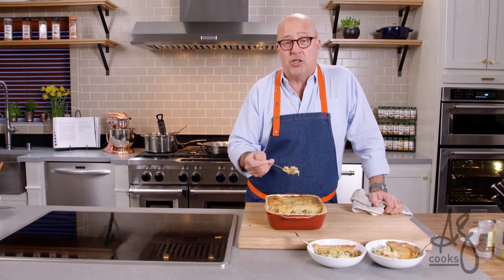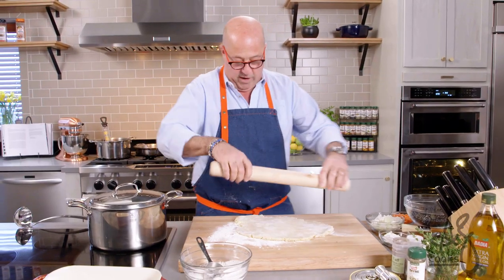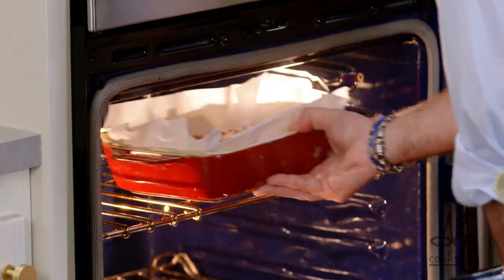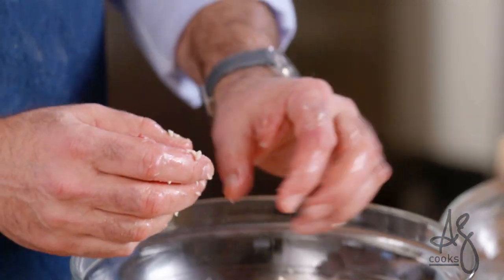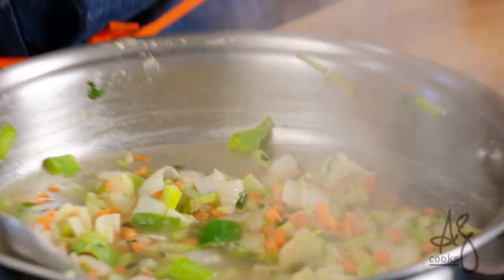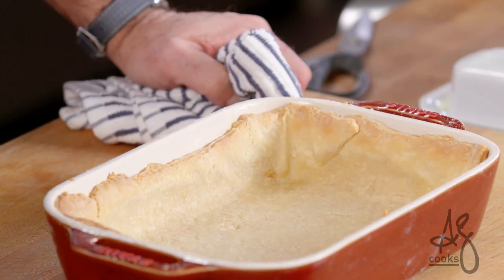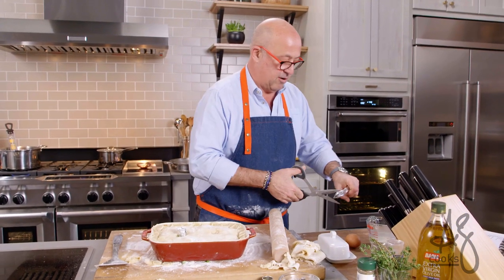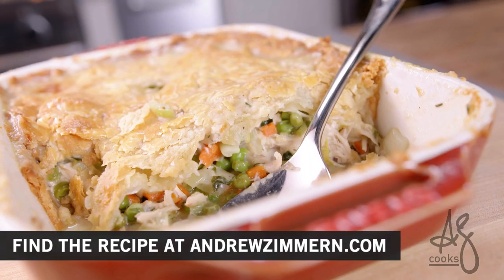Andrew Zimmern Cooks: Chicken Pot Pie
This is the chicken pot pie of your dreams. Creamy, rich and flavorful, it's the homey, comfort food classic that everyone in the family craves. It's also a great way to utilize leftovers—the recipe would be equally delicious with last night's roasted turkey, pork or lamb, alongside whatever veg you have in the fridge that needs to get used up.

Want to see more of these videos AND learn how to send your own questions?